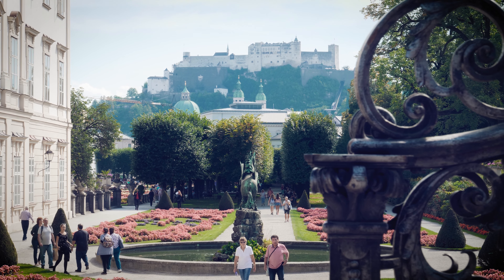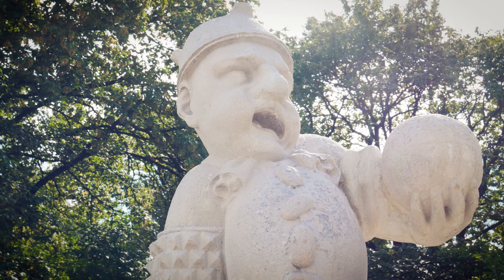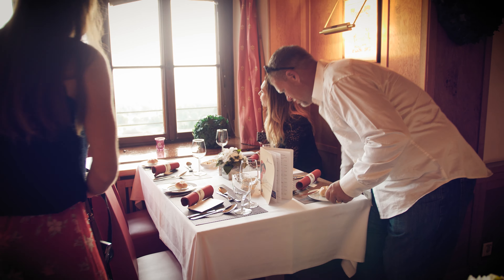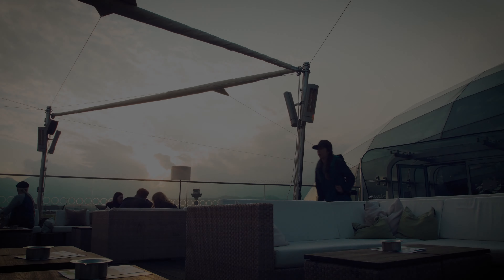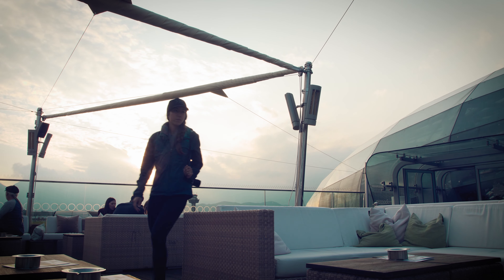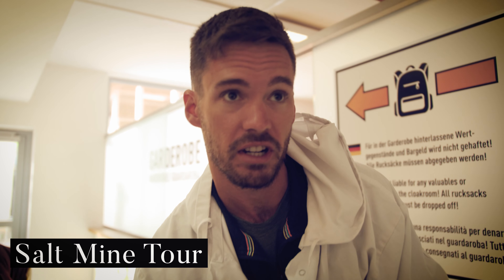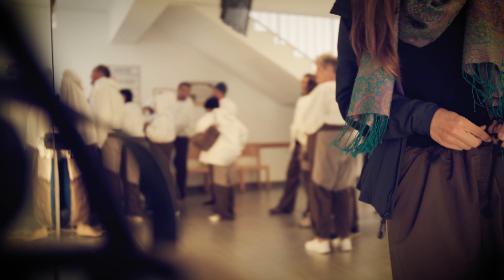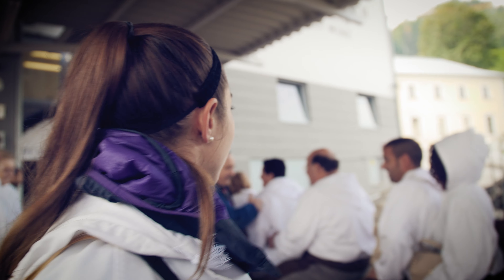Salzburg, Austria Has Some Interesting Things to Do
Salzburg, Austria has tons of things to do. In this video, we visit Mirabell Palace and Gardens, the salt mines, Gollinger Waterfall, Hohensalzburg Fortress, and of course Eagles Nest, which is actually in Germany.

Salzburg has so much history and new stuff, like Red Bull's Hangar 7, that you can have a couple days of jam packed adventure and travel! Hopefully our travel tips help you along, but bottom line, there's more to see than just the fortress/castle!

Panasonic GH5
Rode Mic
DJI Mavic drone
Zhiyun Crane 2

These are affiliate links - so if you buy the stuff we use to make our videos with these links, we make a bit of extra pocket change so we can keep making videos and eating ice cream.